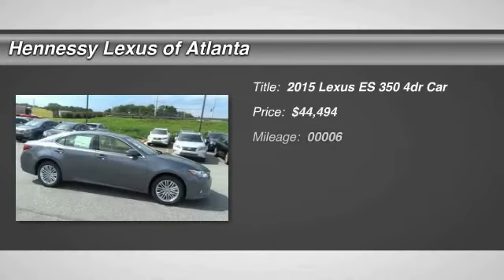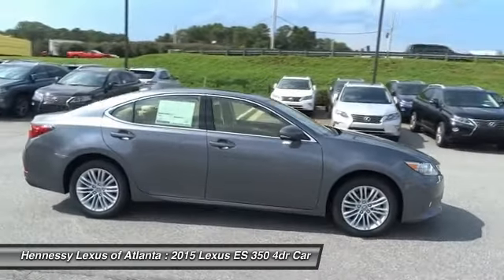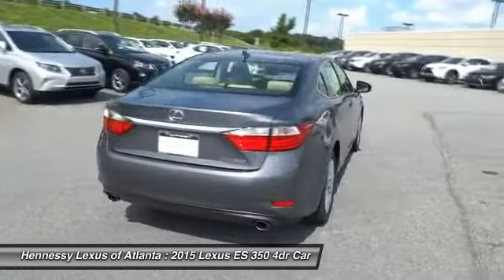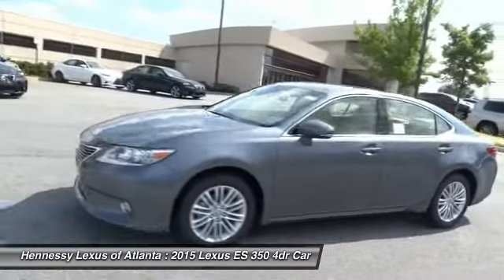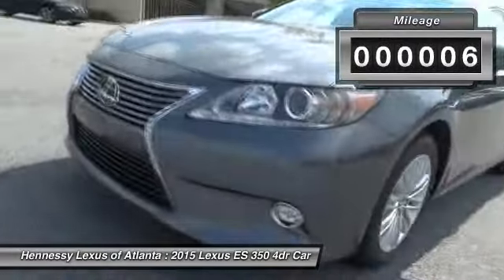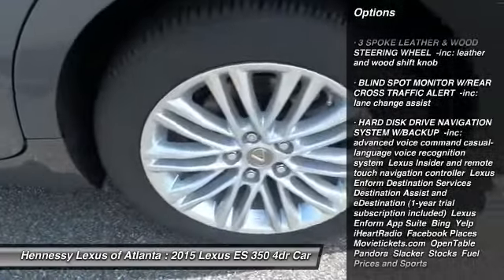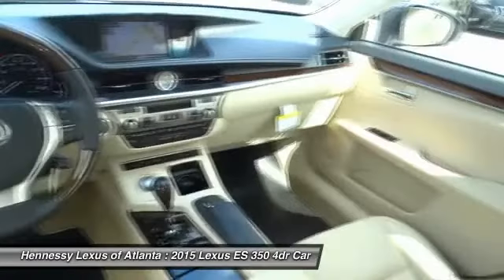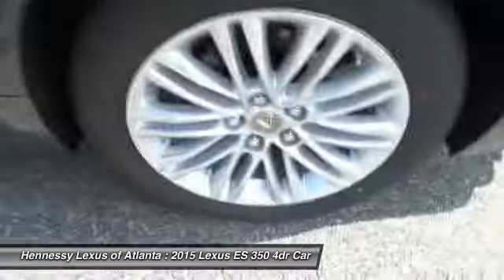2015 Lexus ES 350 2152707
2015 LEXUS ES 350 Atlanta, GA
Stock# 2152707

You'll love this 2015 Lexus ES 350. This is a car you'll want to take home. With 6 miles, it features Automatic transmission and an exterior color of Nebula Gray Pearl. Call us and be the first to open the car door today!